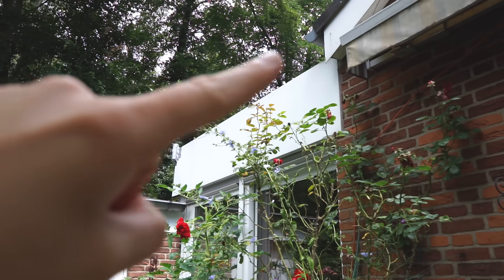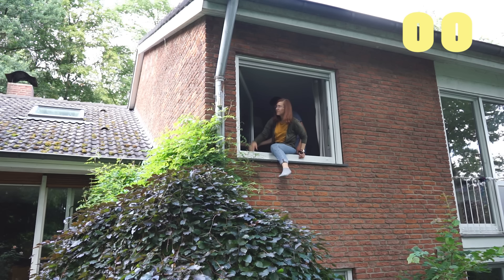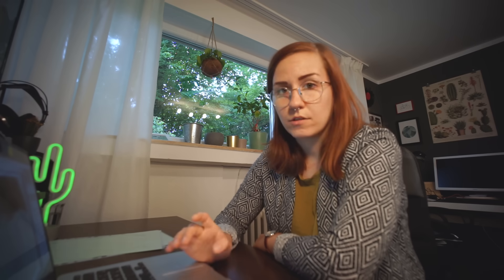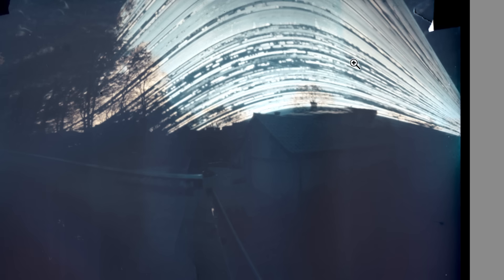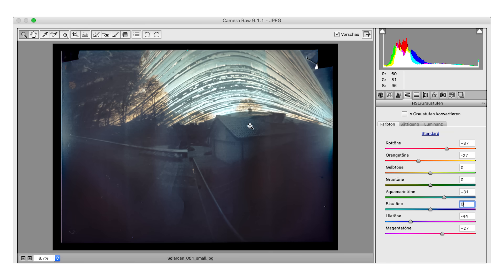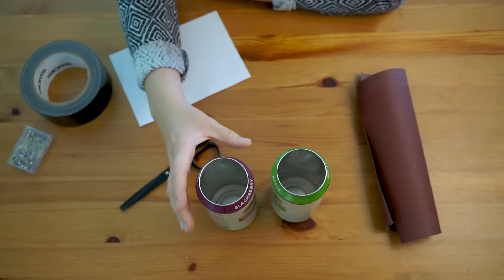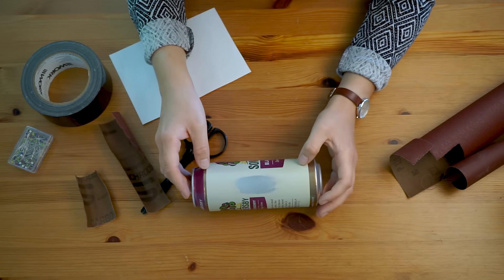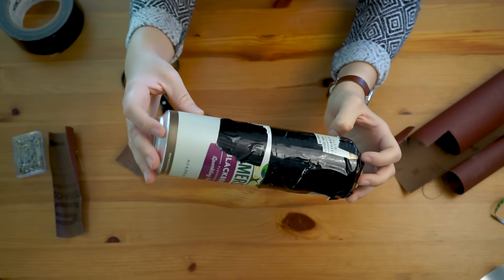Beer can pinhole camera | 1-YEAR LONG EXPOSURE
You thought a one-minute long exposure is long? Well, how about a 1-year long exposure then?

In this video I am going to show you the results of my self-made beer can pinhole cameras I hung up for one year. Of course I will also show you how you can build one of those pinhole cameras yourself.

What you are going to need to build one yourself:
- two cans
- scissors
- tape
- a needle
- sanding paper
- photosensitive paper

SOME CLARIFICATION:
You can use any type of photosensitive silver-gelatine black-and-white darkroom paper you can find. All types (RC vs. fibre-based; multigrade vs. fixed grade) should generally work, but I would recommend to go with RC multigrade or hard contrast paper. Expired paper is also alright to use, which is also what I did in my examples.

Special thanks to Elena  for assisting me with filming and Thomas for being an amazing human security rope.

Gear I use in this video*:
SONY RX100V - US or DE
SONY A7II - US or DE
MIC (Shotgun) - US or DE
MIC (Wireless) - US or DE
BAG - US or DE
STRAP - US or DE
TRIPOD - US or DE